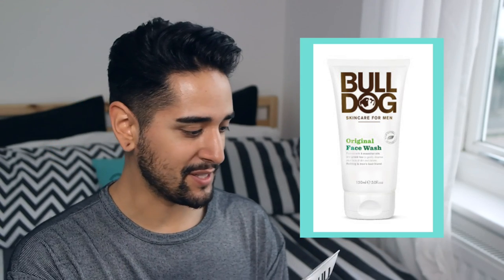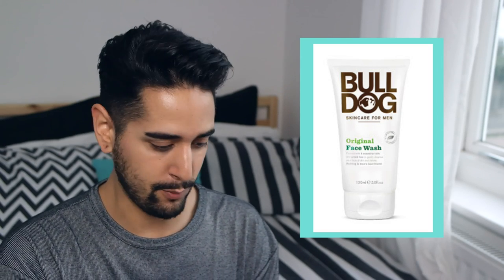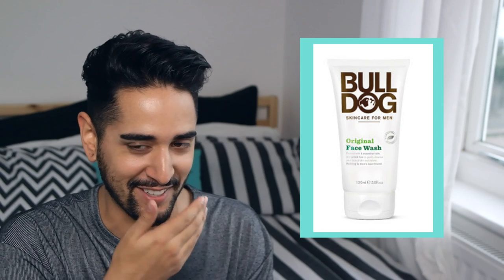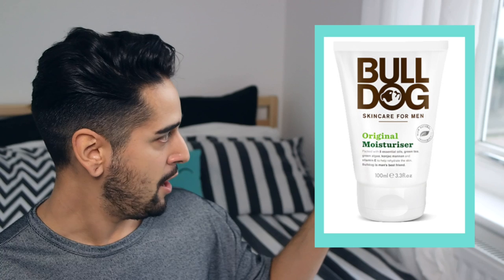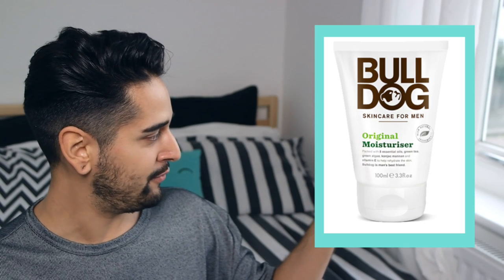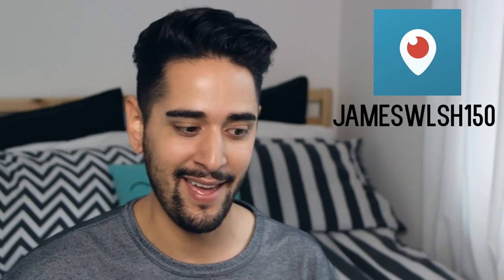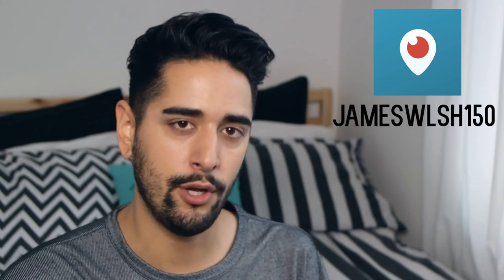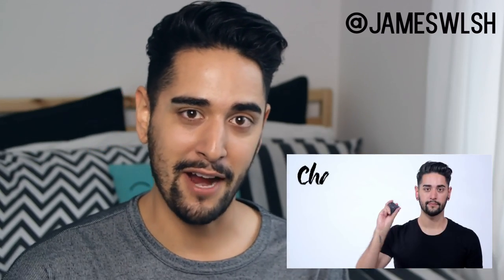BULLDOG Skin Care For Men - Product Review (Men's grooming and skin care) ✖ James Welsh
I've been trying out the range by Bull Dog skin care for sometime now. Here are my thoughts on some of their top products. Have you used this brand before?